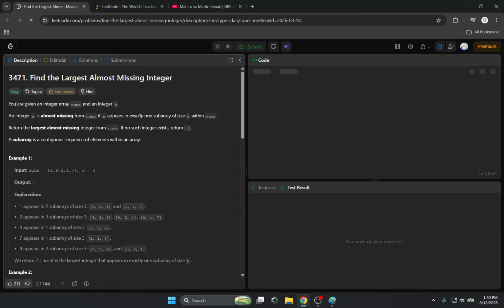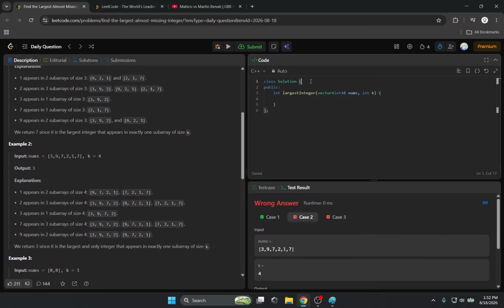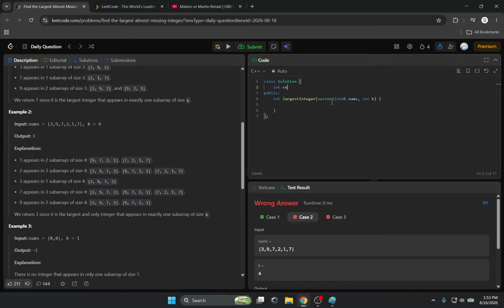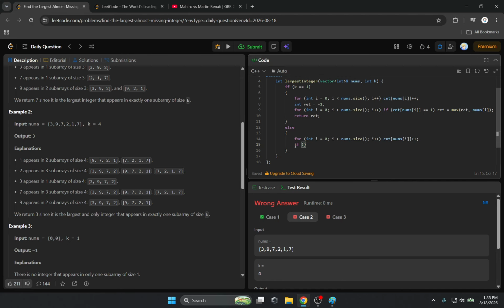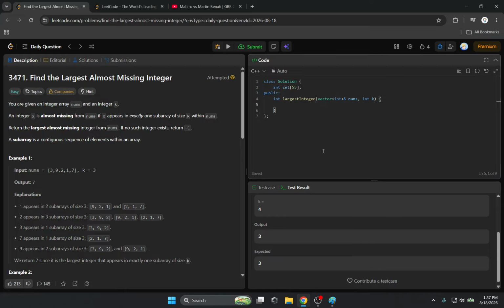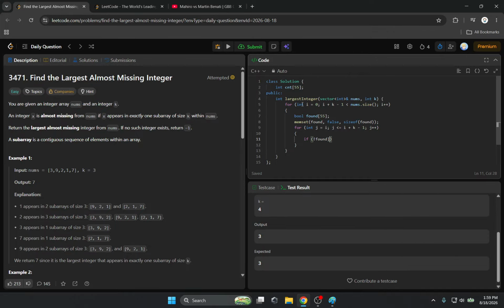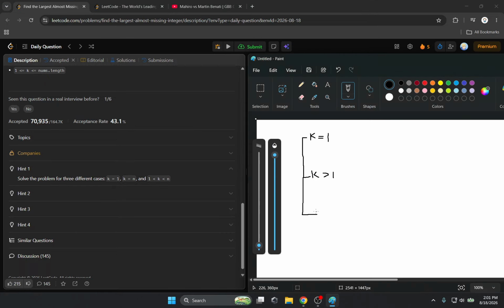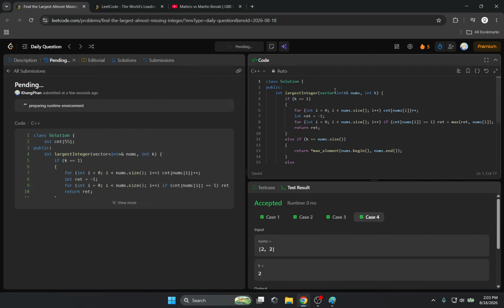LeetCode Daily Problem #4 (Problem 3417)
very easy problem, not much to say.